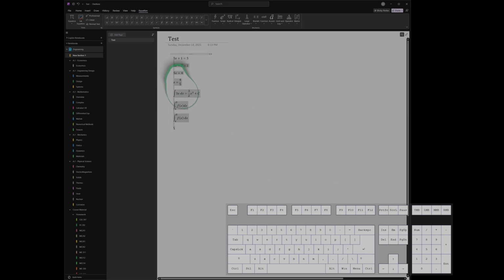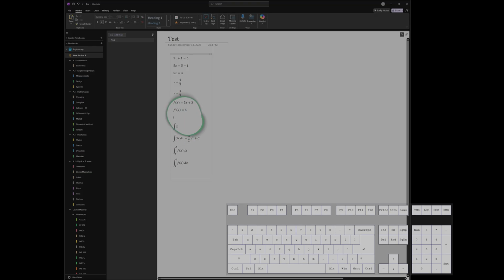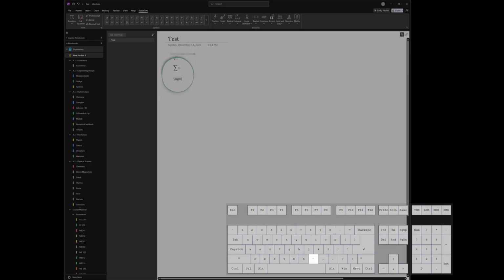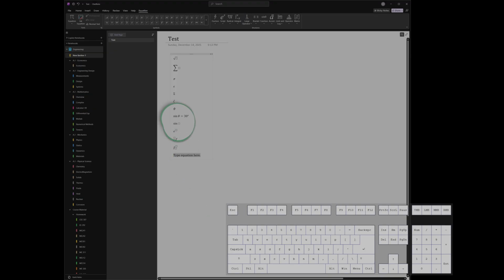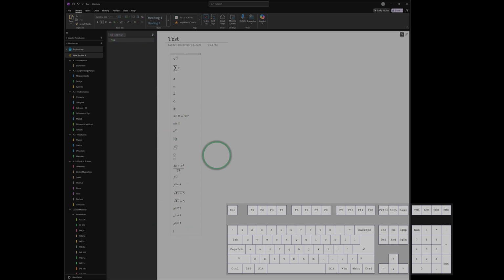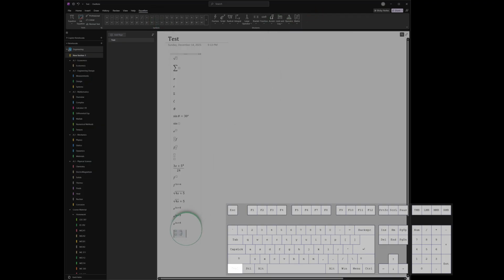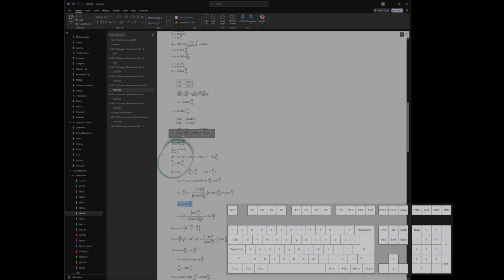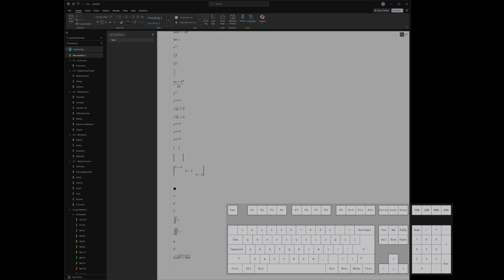Quick Intro and Tips to Using OneNote Equation Editor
Just a short video talking about some basic aspects of OneNote's equation editor that are useful, and reasons why I prefer to use it over latex or writing